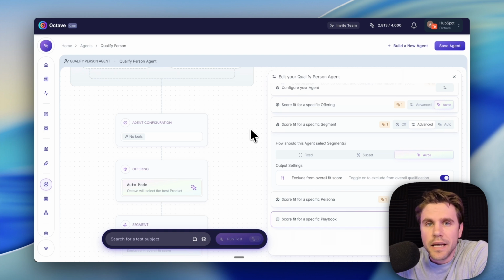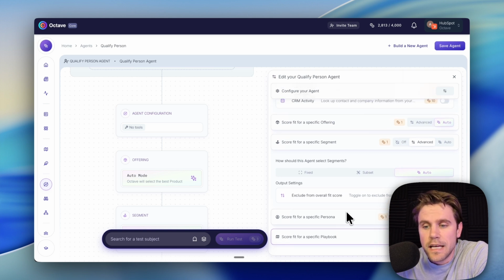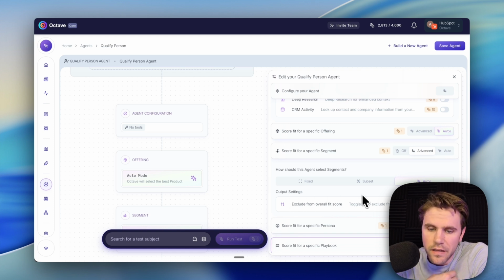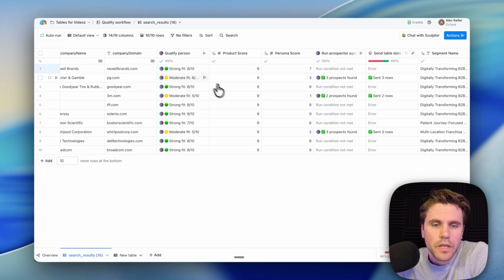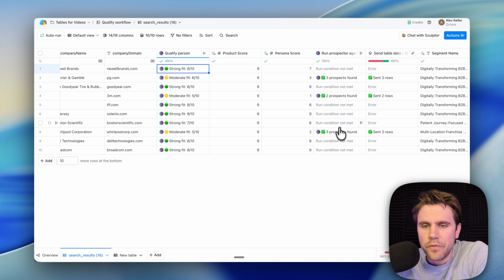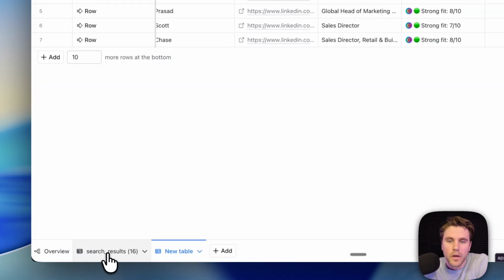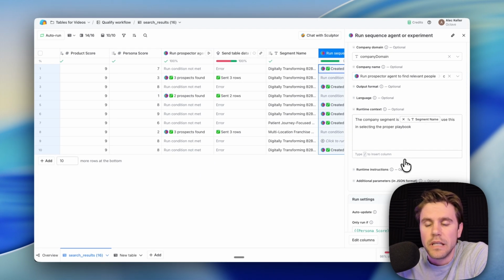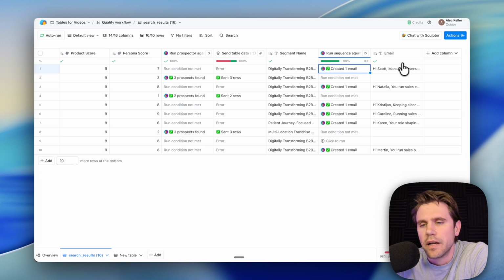The Workflow Lab: Chained workflows with the Qualification Agent